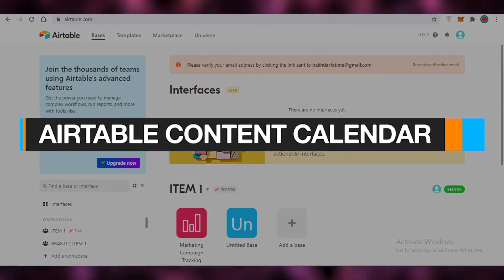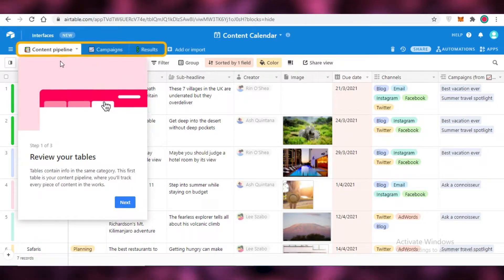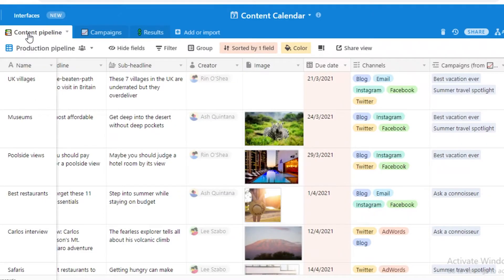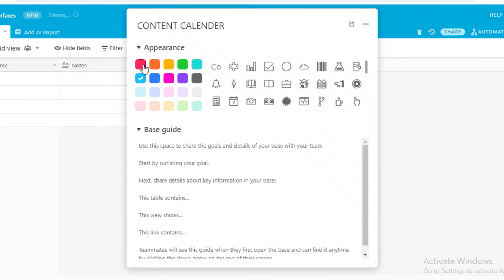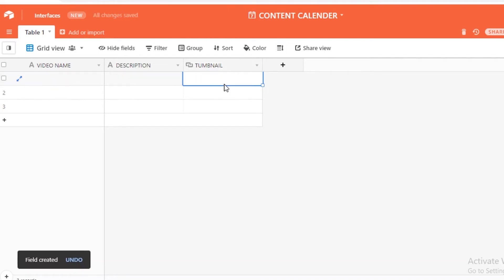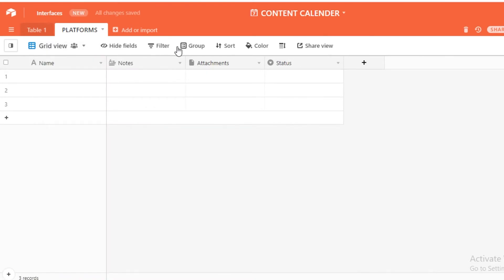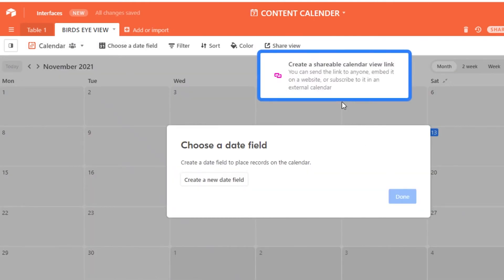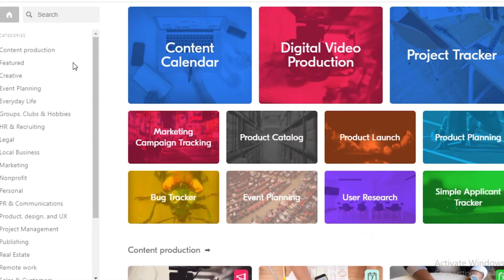How To Use Airtable Content Calendar (2022 Project Management)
In this video I show you How To Use Airtable Content Calendar, What are different options on AirTable Calendar that you can avail for Project Management, Scheduling your meetings and Much More.